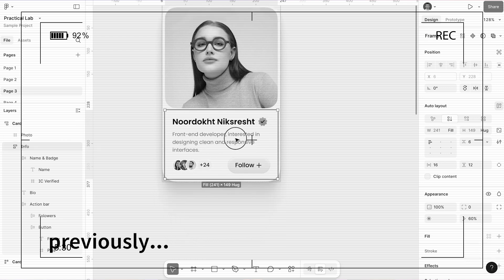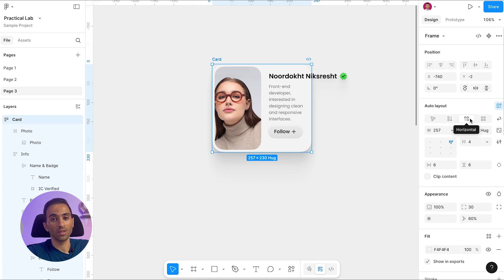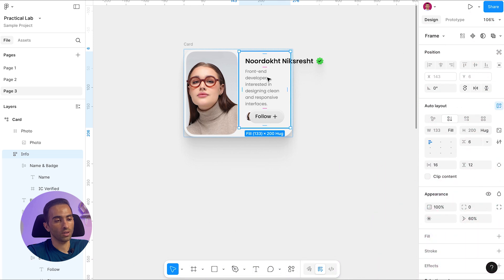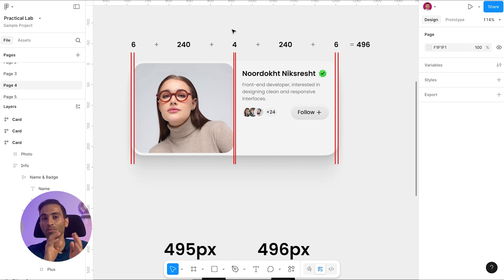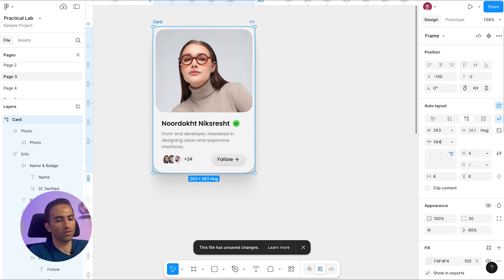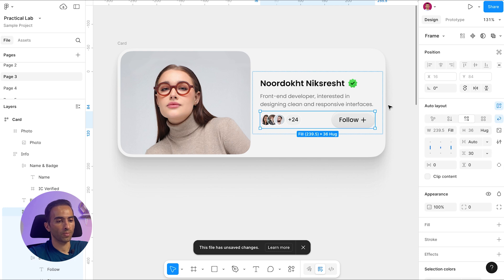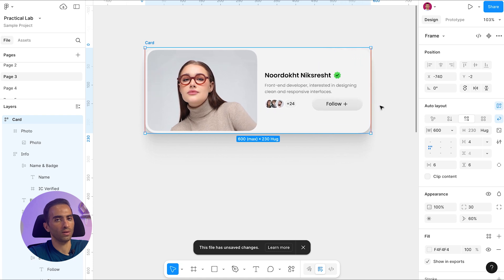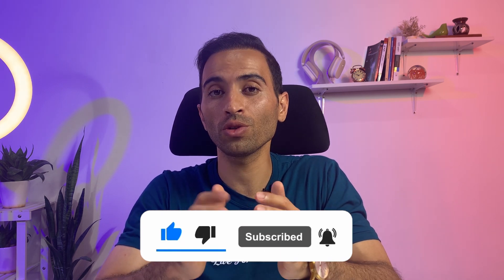Figma Responsive Design: Build a Card That Goes From Horizontal to Vertical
Struggling to make your Figma components truly responsive? In this deep-dive Figma tutorial, we unlock the power of Auto Layout's "Wrap" feature to build a smart card that automatically switches from a horizontal to a vertical layout. Say goodbye to squishy, unpredictable designs forever!

We'll take the card we built in our last session and transform it from a simple "smart card" into a fully responsive, pixel-perfect component that looks incredible on any screen size, from desktop to mobile. This is a core skill for any serious UI/UX designer looking to build professional, scalable designs.

✨ In This Video, You'll Master:
✅ How to use the magic "Wrap" feature in Auto Layout.
✅ The correct way to set Min and Max Width to control your design's breaking points.
✅ The logic behind creating layouts that automatically reflow.
✅ A pro-level bonus tip for making your action buttons fully responsive too.
✅ The fundamental difference between a "smart" component and a "truly responsive" one.

⏰ Timestamps:
00:00 – Intro & What We Built Previously
00:32 – Let’s Make It Fully Responsive
00:48 – Step 1: Change Direction & Enable Wrap
01:35 – What Is Wrap & How It Works
02:10 – The Problem with Fill Width
02:45 – Step 2: Set Min Widths
03:20 – Calculating the Breakpoint
04:10 – Define Min & Max Widths for the Card
05:40 – Step 3: Make the Action Bar Responsive
06:34 – Test the Final Result
07:00 – Important Question: What If We Need 100 Cards?
07:30 – Up Next Session: Components!
08:00 – Outro & Subscribe

🚀 Take Your Skills to the Next Level:
This video is part of our complete Figma Auto Layout series. Don't miss out!

What happens when you have 100 of these cards and need to change a color or a corner radius? Doing it 100 times is not an option. In our next video, we dive into the most powerful concept in Figma: Components.

Your support allows us to create more free tutorials like this one.